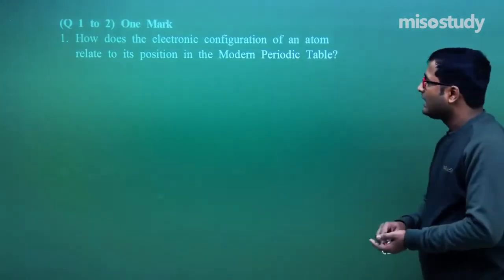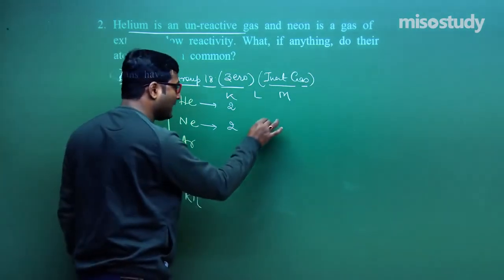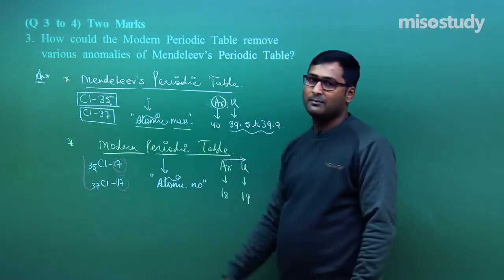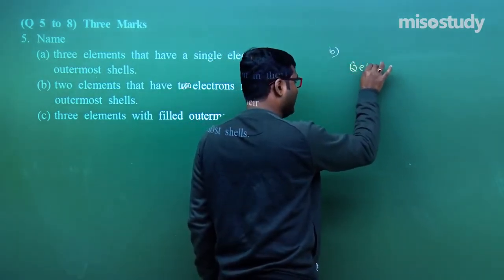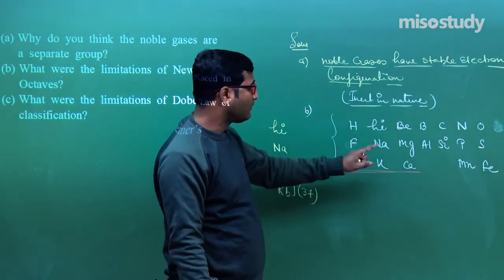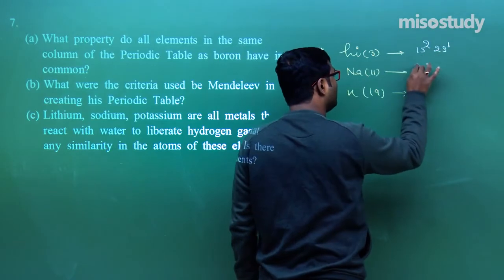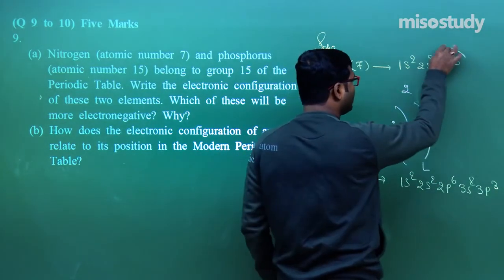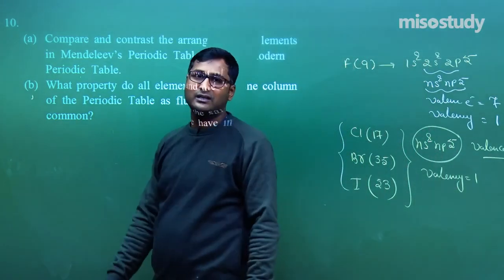CBSE 09&10th Chemistry | 09. Periodic Classification of Elements | CBSE Pattern Ex. | In English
Our Courses Include:
1. HD Video Lectures Designed by The Expert Faculties
2. Theory & Problem-solving Lectures of Full Syllabus
3. Chapter-wise Exam Pattern Question Exercise (Sample Question Papers)
4. Chapter-wise PDF e-Books
5. Chapter-wise Online Test
6. 24X7 Doubt Clearing
7. Hard Disk / Pen Drive / SD Card Courses (No Internet Required)
8. 24X7 Online Streaming Course
9. Lecture Download Support for Android and iOS